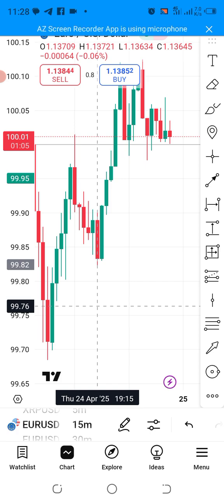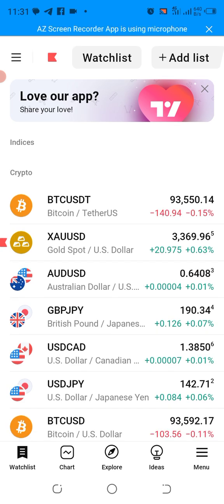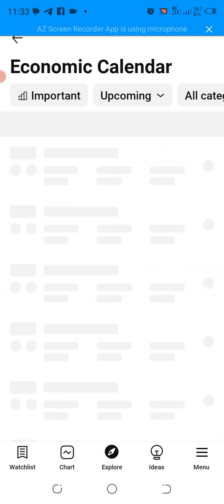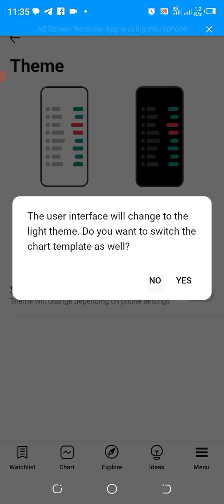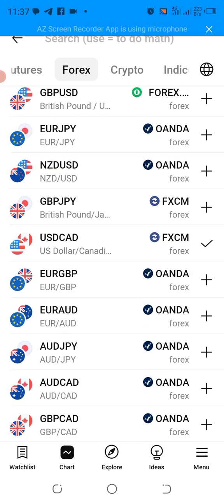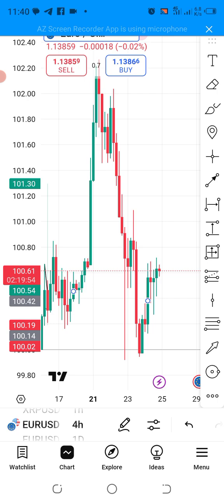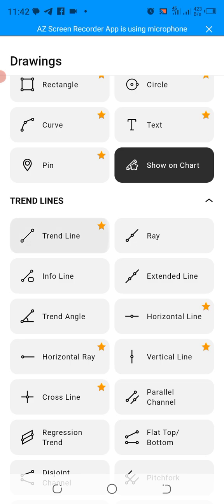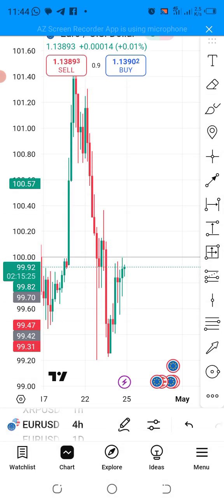How to use tradingview on phone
this video is a guide on how to use the tradingview app on phone.